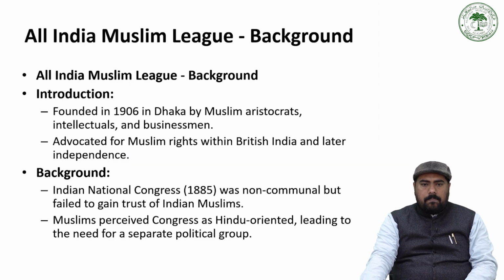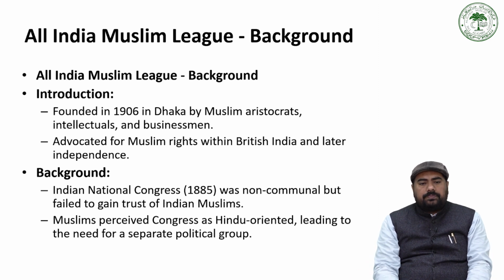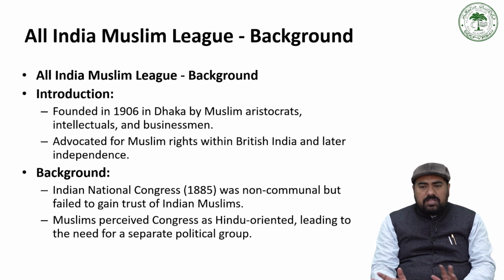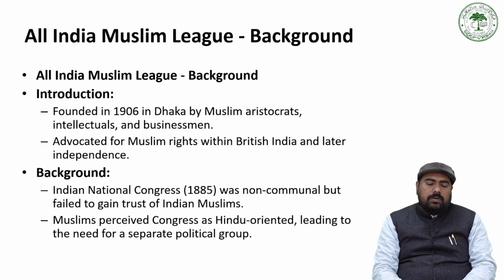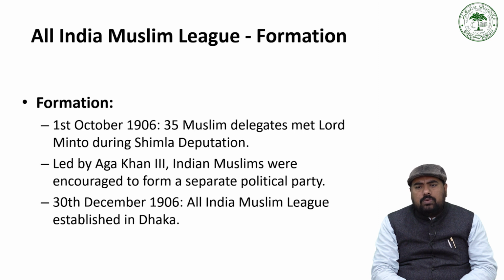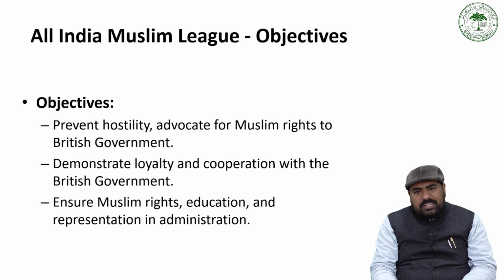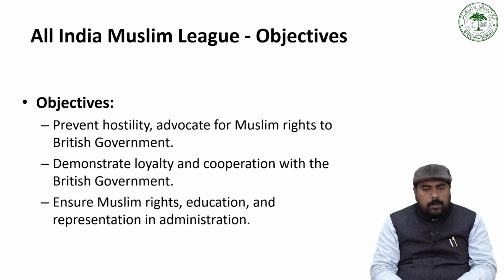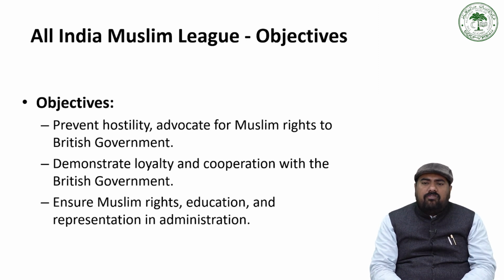Formation of all india muslim league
historical background ,
reason for formulation ,
chronological sequence,
demand of AIML &objection,
impacts of formation of AILM